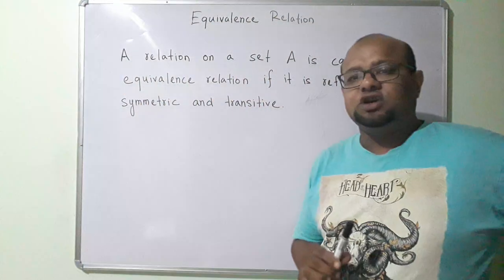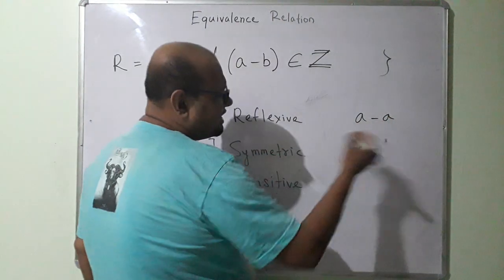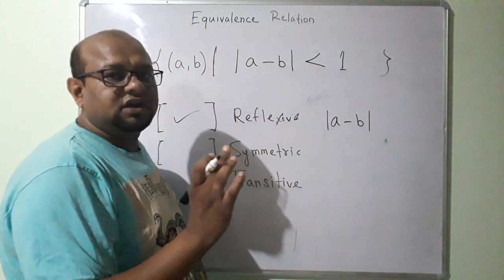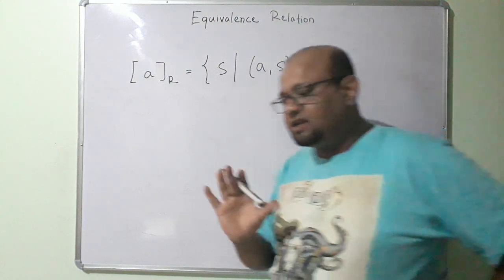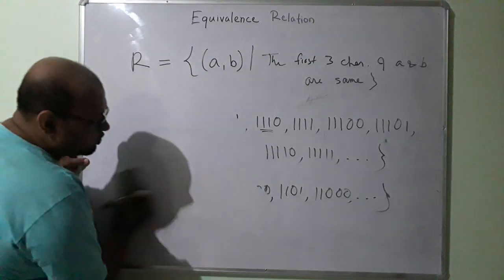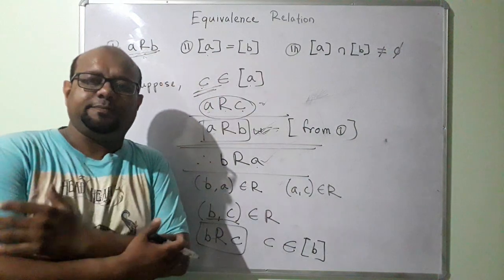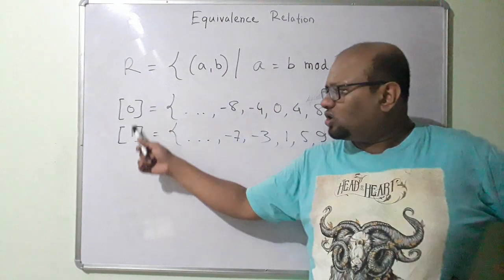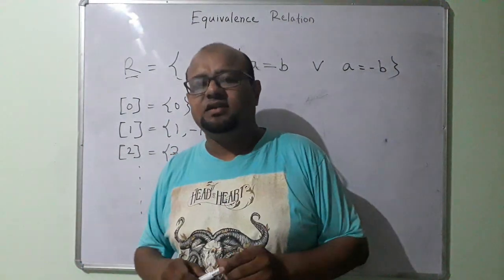Discrete Mathematics - Module 1 - 13. Equivalence Relations